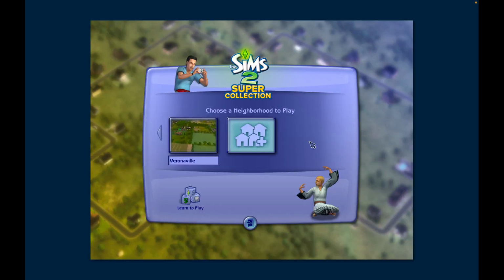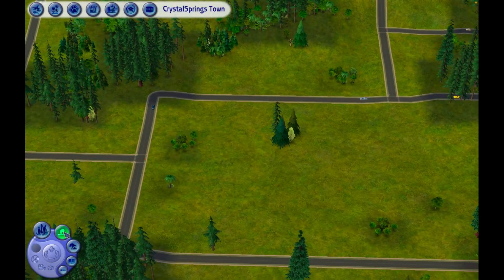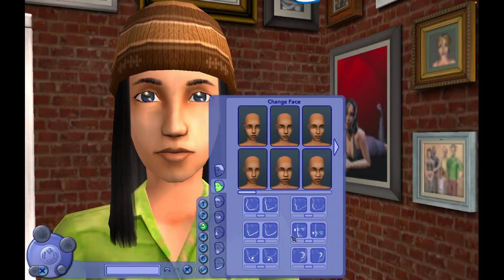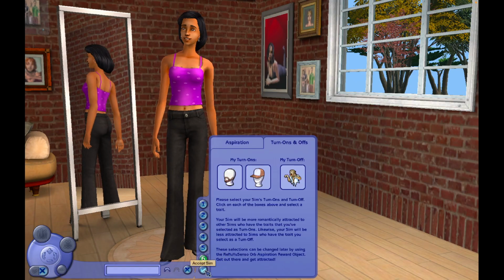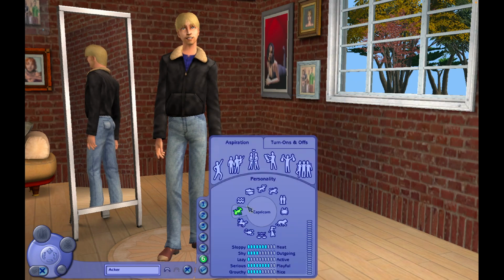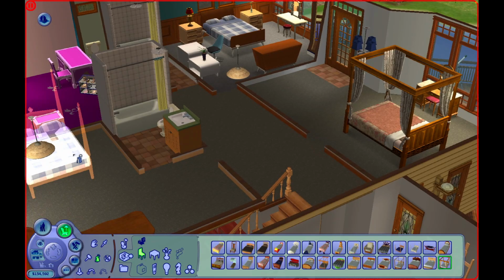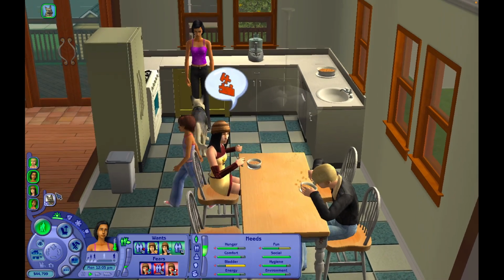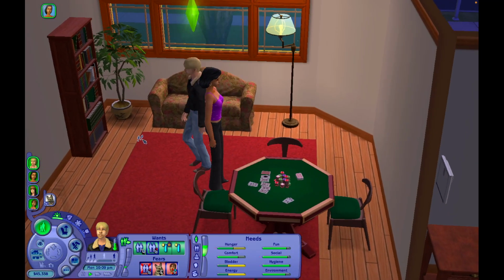New Family new story?| sims 2 new story The berries ep1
Broadcasted live on Twitch -- Watch live at Princess_PinkRose
Welcome to our Sims 2 story series following the Berry family 🌸✨

After a painful divorce, Iris Berry and her daughters — Fern (the teen) and Flora (the youngest) — are forced to leave their old life behind and start over. With nowhere else to go, Iris turns to an old friend from her teen years, Acker, who she met long ago at a summer camp.

Acker now lives alone in his family home in Crystalsings, along with his loyal German Shepherd, Wolf 🐾
Having recently lost his own family, Acker offers them a place to stay while they rebuild their lives — find work, adjust to the new town, and begin again.

What no one knows is that Acker has quietly carried feelings for Iris for years…
And as they live together, heal together, and grow together, Iris slowly begins to fall in love with him too 🌸💗

This is a slow-burn romance, a found family story, and a healing journey — centered mainly around Fern, who we follow as the main character.
Even when Fern eventually goes off to college, this story will continue with her family as time moves forward and their lives keep unfolding.

Expect:
✨ story-driven gameplay
✨ emotional storytelling
✨ cozy vibes
✨ slow-burn romance
✨ found family
✨ small-town life
✨ Sims 2 legacy-style storytelling

Welcome to the beginning of a new chapter 🌷
Thank you for being part of the story, rose fairies 🌹✨